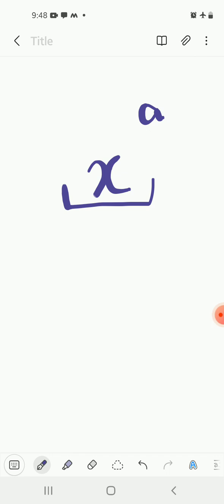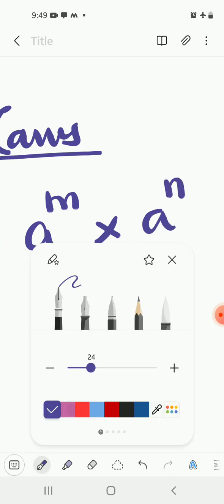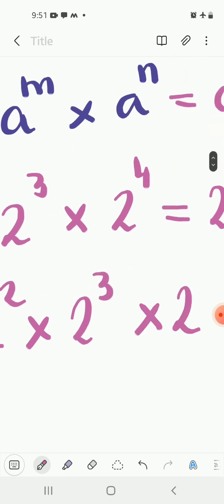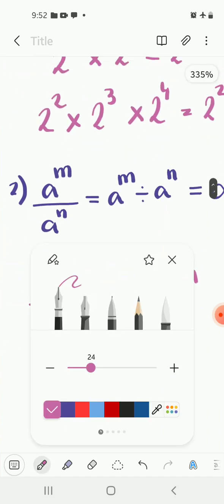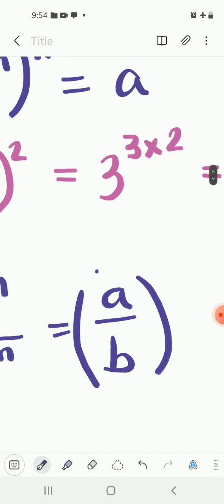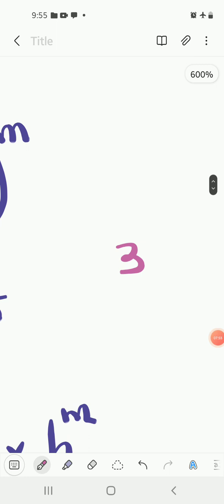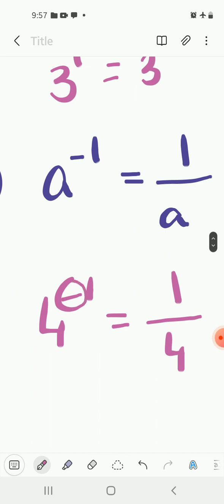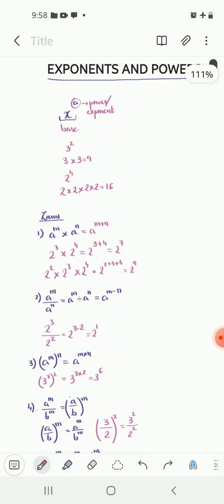Exponents and Powers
Exponents and Powers, Introduction, Law of Exponents